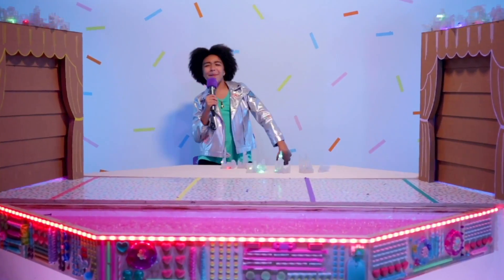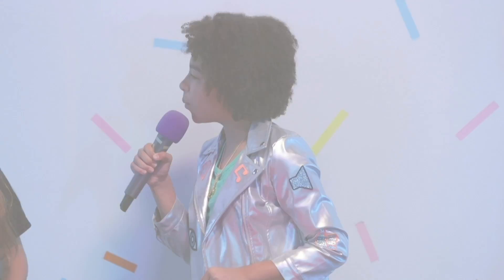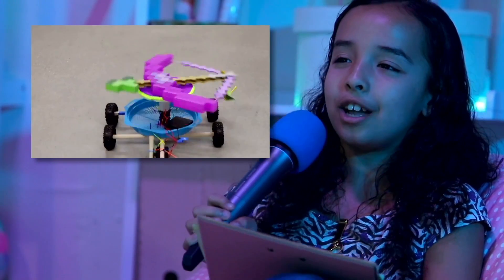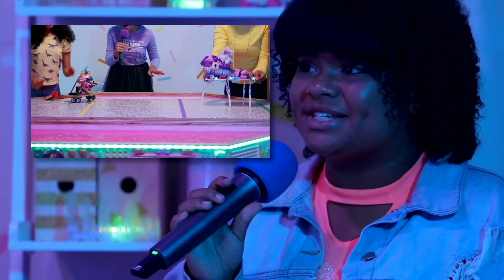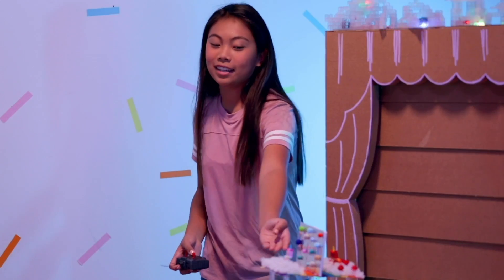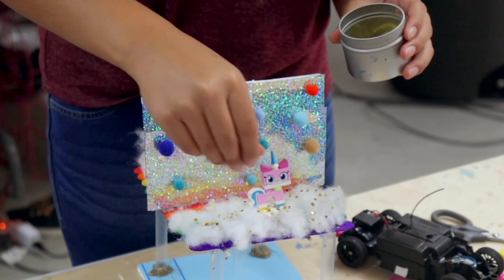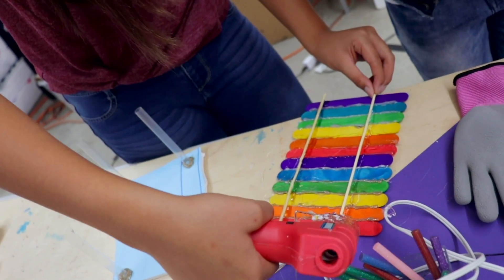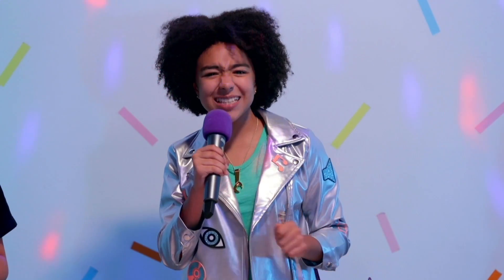UNIKITTY 🦄 vs LEGO BATMAN 🦇 Robot Battle! | GoldieBots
Hey GoldieSquad! We've been BUILDING up to this bot battle all year 😏 It's time for UNIKITTY 🦄 vs LEGO BATMAN 🦇

Batman property of DC Comics. LEGO property of The LEGO Group. Unikitty property of The LEGO Group and Warner Brothers Animation